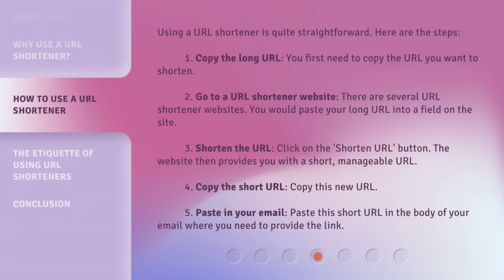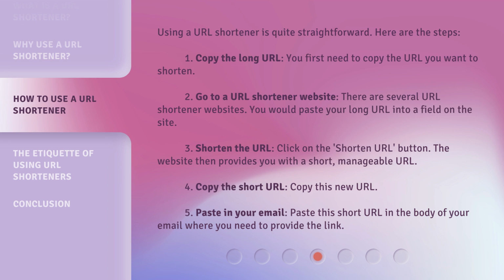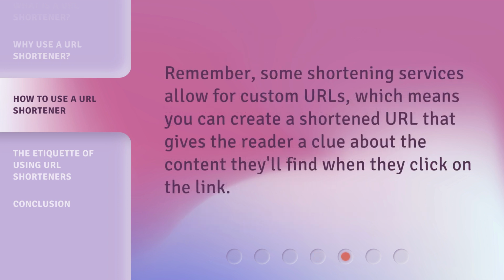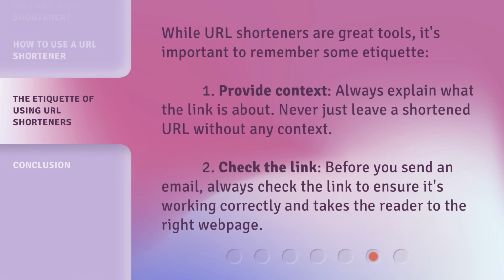Mastering Email Communication: Conquering URL Shorteners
Mastering Email Communication: Conquering URL Shorteners • Learn how to use URL shorteners to make your emails more professional, concise, and user-friendly. Discover the benefits of URL shorteners and follow the simple steps to start using them in your email communication.

00:00 • Introduction - Mastering Email Communication: Conquering URL Shorteners
00:34 • What is a URL Shortener?
01:01 • Why Use a URL Shortener?
01:38 • How to Use a URL Shortener
02:46 • The Etiquette of Using URL Shorteners